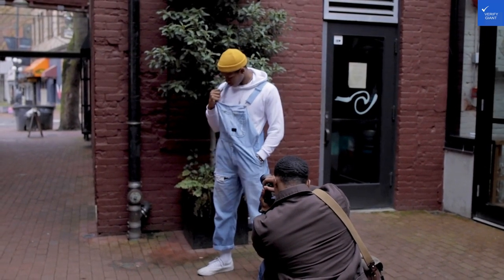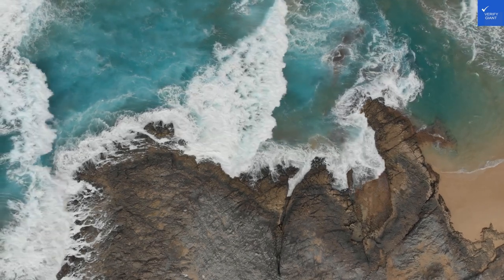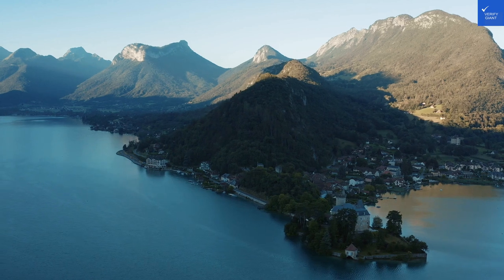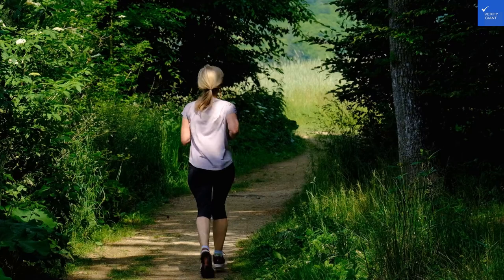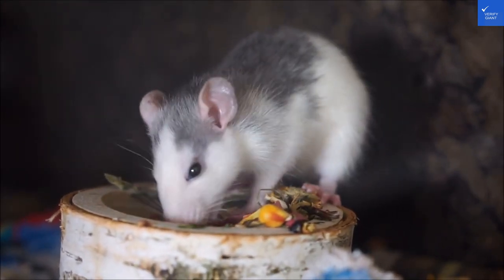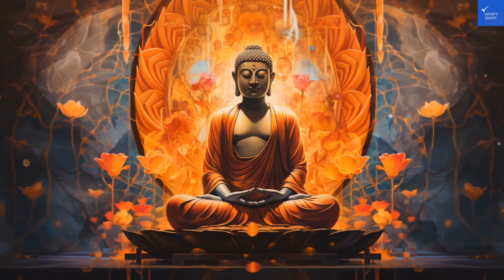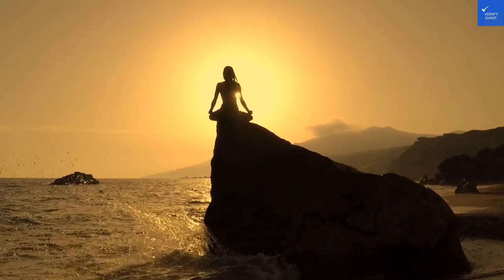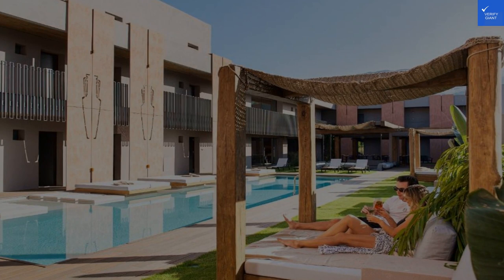Pilot Amphora Boutique Hotel Adults Only, Georgioupolis, Greece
Welcome back to Verify Giant! In this video, we explore the stunning **Pilot Amphora Boutique Hotel**, an **adults only** haven located in the beautiful village of **Georgioupolis, Greece**. This **luxury hotel** offers the perfect blend of relaxation and modern elegance, making it an ideal choice for a **romantic getaway** or a serene solo retreat.

Join us as we take a closer look at the hotel's stylish accommodations, featuring **Cretan charm** and all the **modern amenities** you need for a comfortable stay. The spacious bathrooms feel like mini spas, while the **seasonal swimming pool** amid lush gardens provides a picturesque setting for a day in the sun. Don’t forget to explore **Georgioupolis Beach**, just a stone’s throw away, perfect for a taste of the **beach vacation** experience.

We’ll also dive into the exceptional dining experiences available, highlighting the delectable local cuisine that showcases the best of **Crete hotels**. Whether you are looking to enjoy a quiet evening or engage in **fitness center** activities and **guided tours**, there’s something for everyone at this **boutique hotel**.

With a solid **80 out of 100** rating from thousands of reviews, the **Pilot Amphora Boutique Hotel** proves to be a great value for luxurious experiences in an idyllic setting. If you're seeking a **peaceful vacation** with plenty of **Instagrammable spots** and **cultural experiences**, this is the place for you.

Don't miss our travel tips to make the most of your **holiday in Crete**!